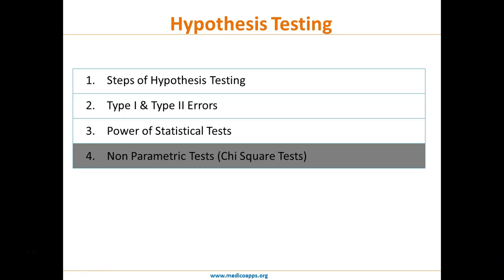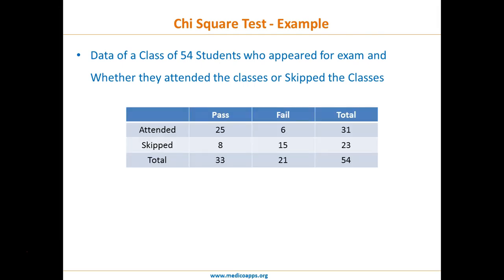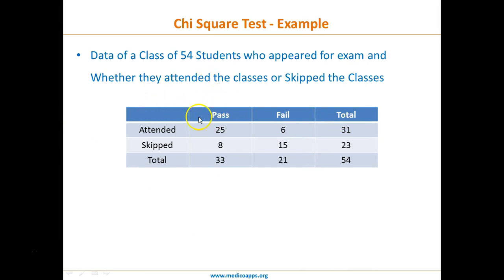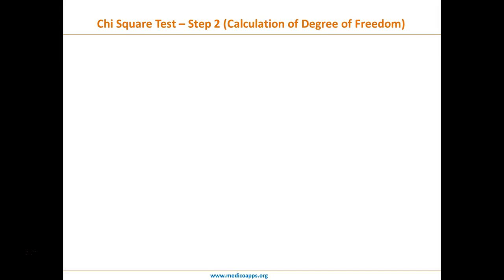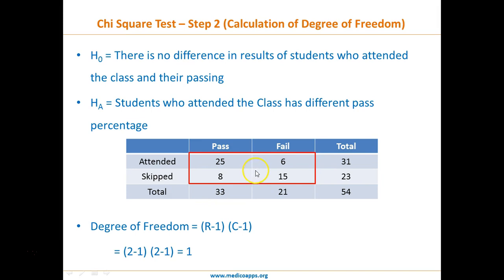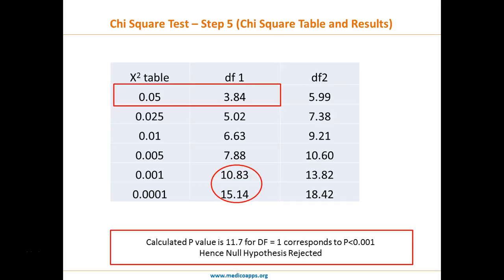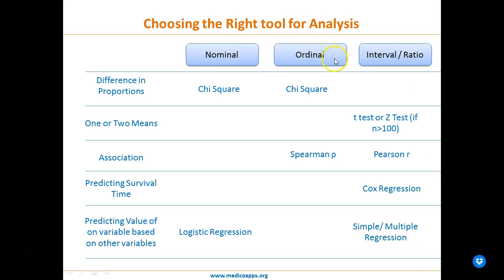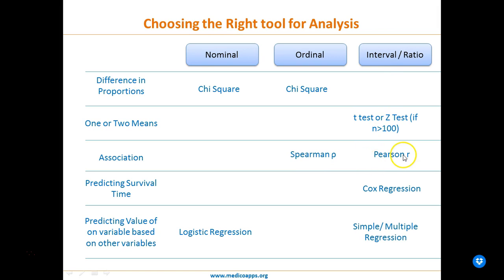Chi Square Test